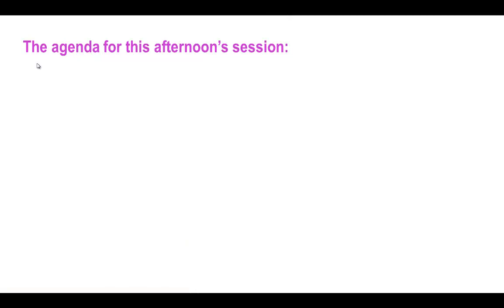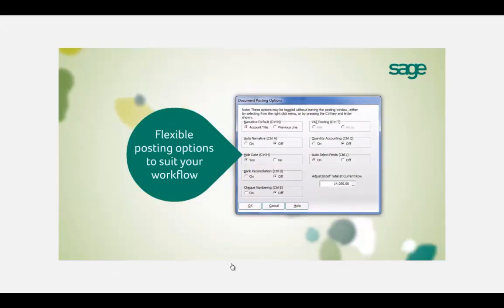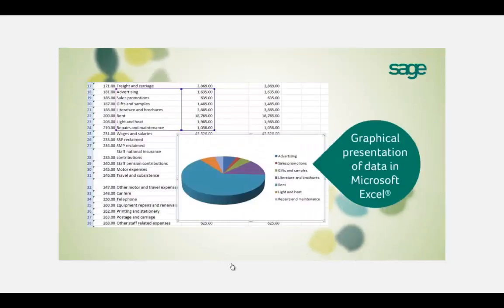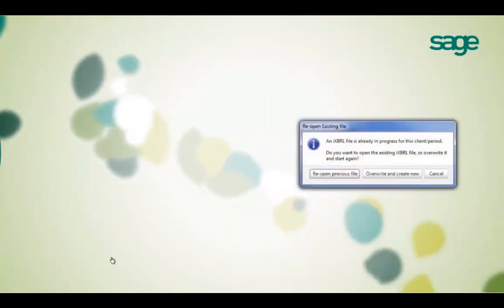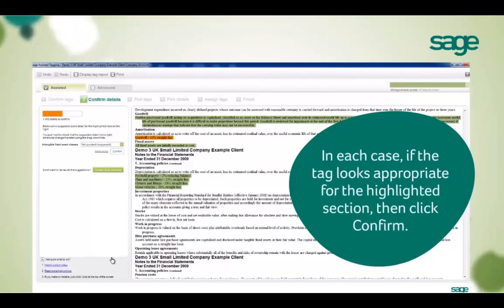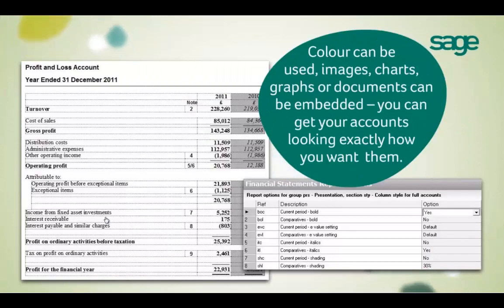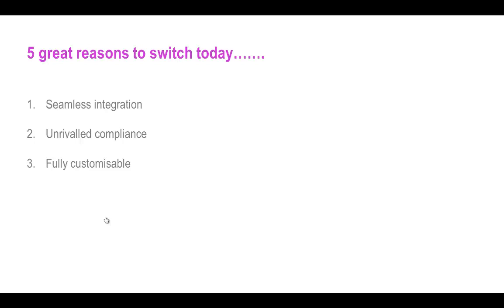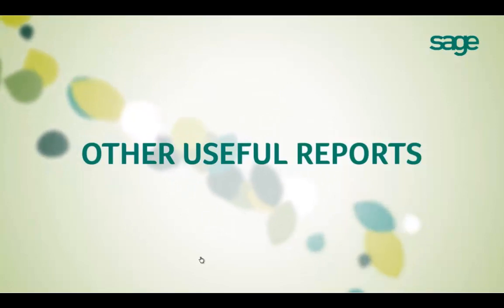How to make iXBRL really easy with Sage Accounts Production range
g of a live webinar for Accountants highlighting 5 great reasons to switch to Sage for accounts production software by Liz Smith of Sage Accountants' Division.

Covers the new Sage Assisted Tagging tool, customisation of the reports, added value for clients using the Management Information Pack and making the most of seamless integration.